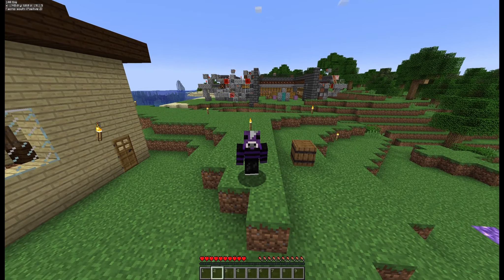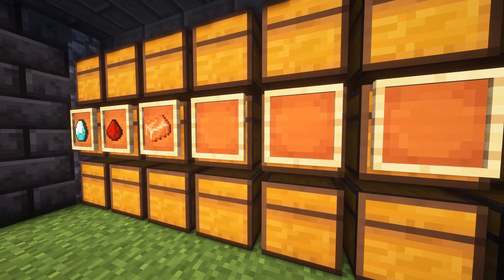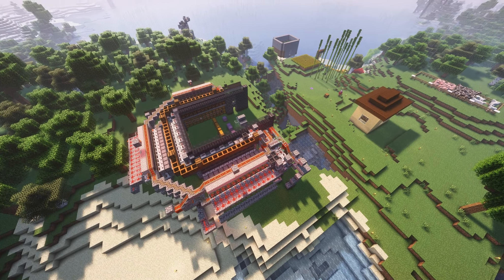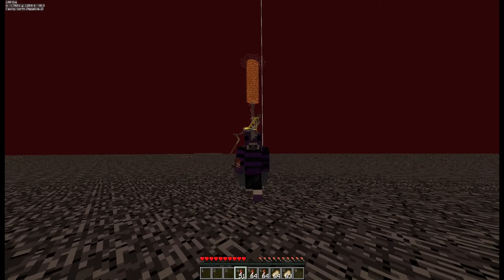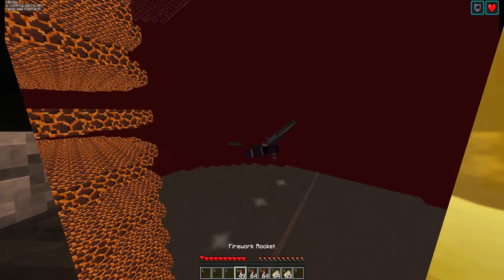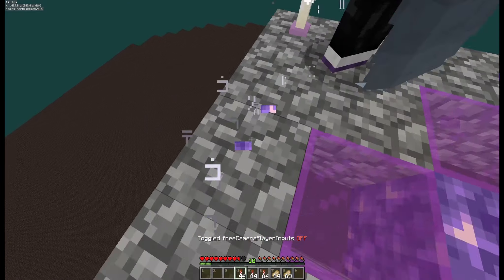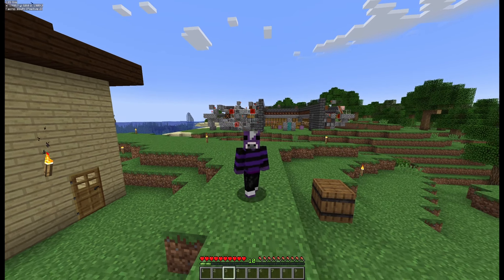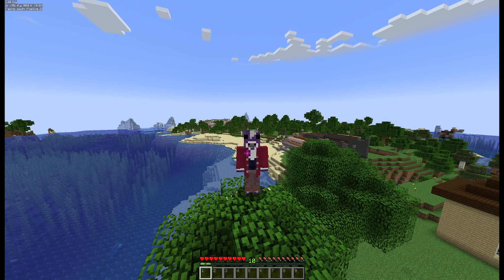Season End, The Zoo MC Season 3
It all comes down to this! The end of the season, and the end of our builds here. We will catch back up in Season 4 of The Zoo (That will be happening shortly).

-- Time Stamps --
00:00 - Intro
00:37 - Starter Home
01:09 - Item Sorter
01:44 - Livestock
02:05 - Crop Field
02:18 - Cactus Farm
02:42 - Cobblestone Farm
03:43 - Base Plans
04:23 - Gold Farm
05:44 - Hoglin Farm
06:42 - Ghast Farm
07:22 - TNT Tunnels
07:52 - Transition
08:19 - Season 4
09:02 - Surprise
09:43 - Outro

All music is from Louie Zong, Please check him out, he is super nice and makes fantastic music.

-- Links --